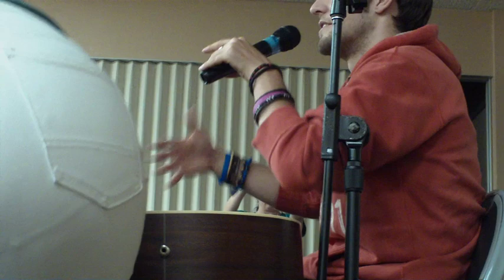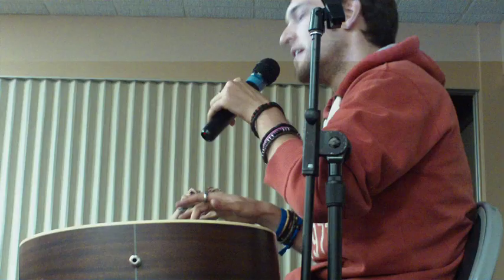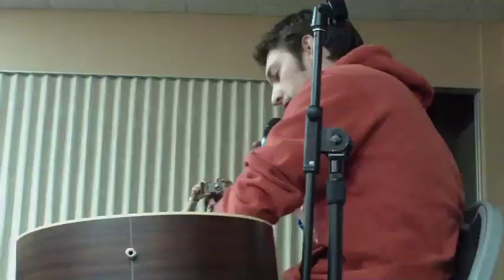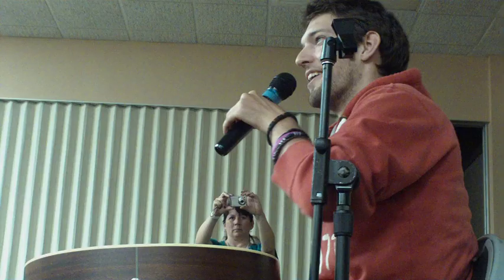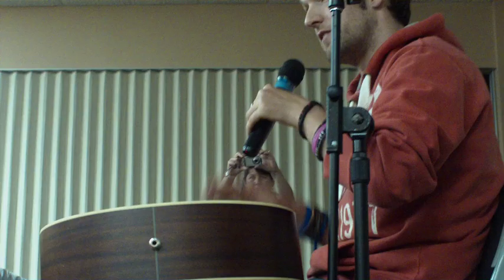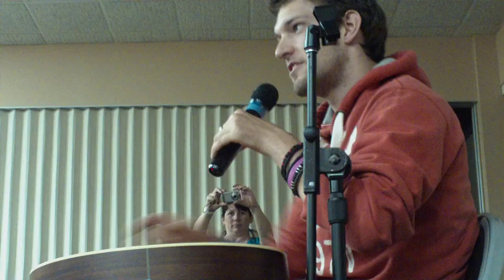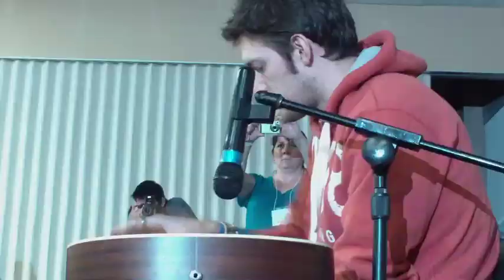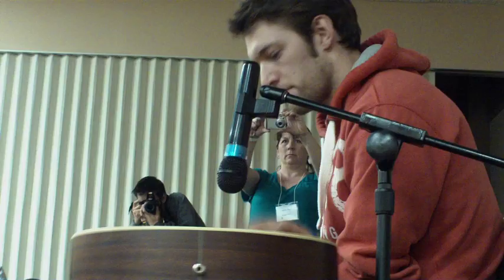Matt Parsons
Matt demostrating a unique way to play the guitar for our campers at Camp UBPN 2010 at Trout Lodge, YMCA of the Ozarks, Missouri